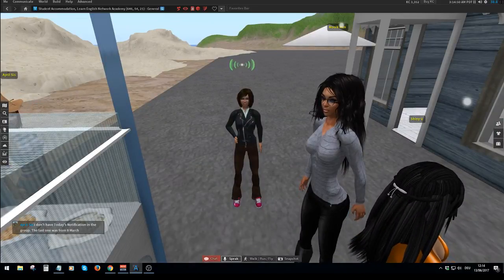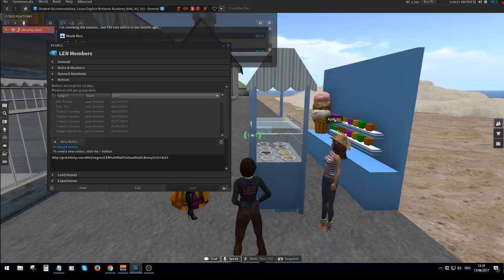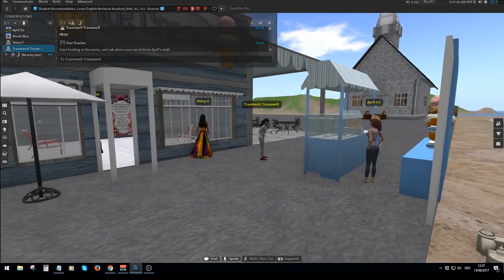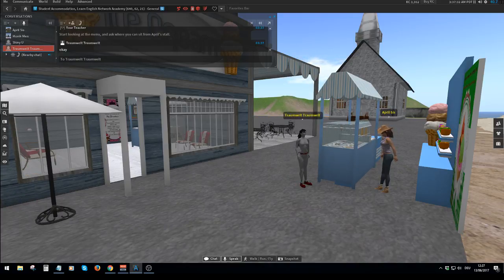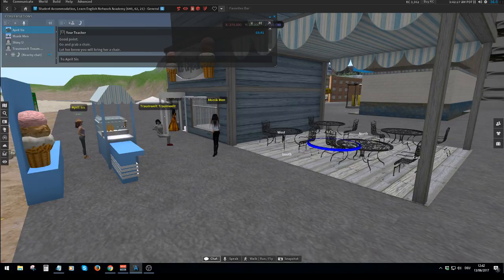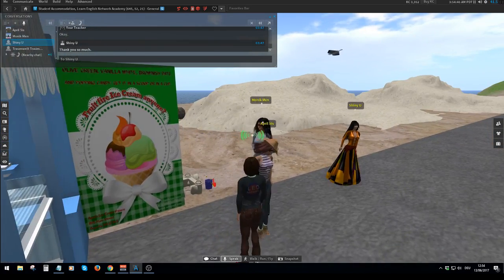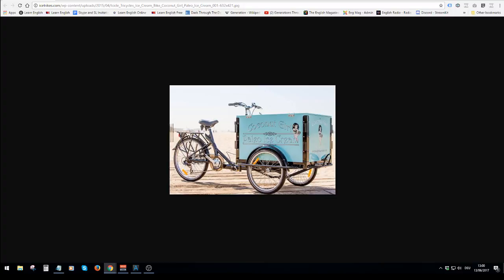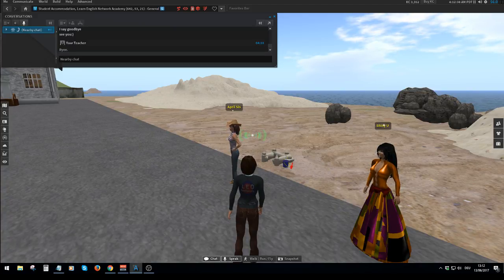Learn English - ESL Drama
We conclude our I scream, you scream sessions in Kitely with a bit of improvisation.  Well done everyone!

(My apologies to Skegness, I wasn't expecting to have to take part.  I even said kerfuffle!)

To learn more about our sessions, visit the Learn English Network.